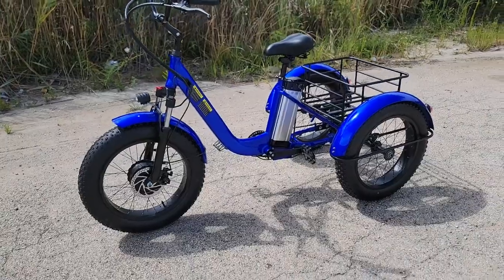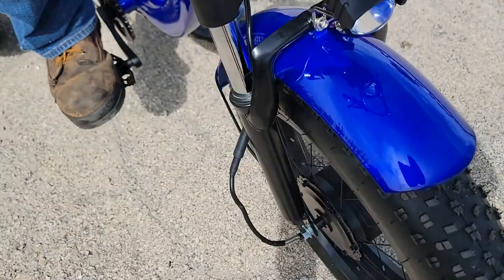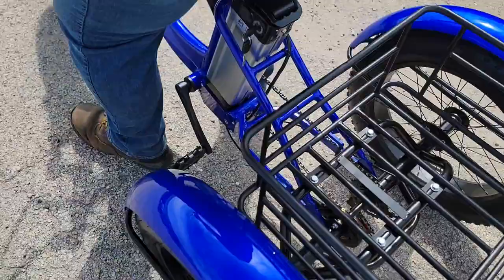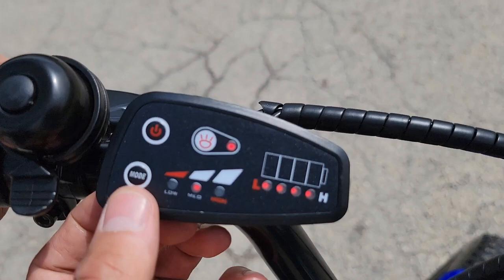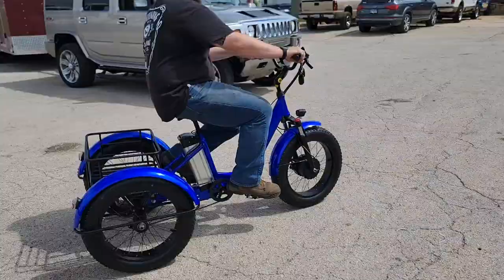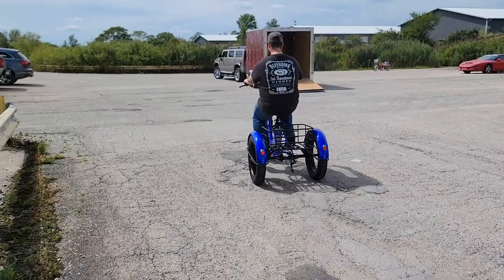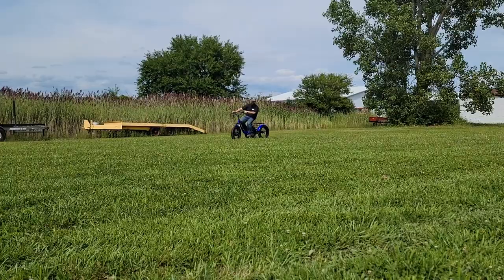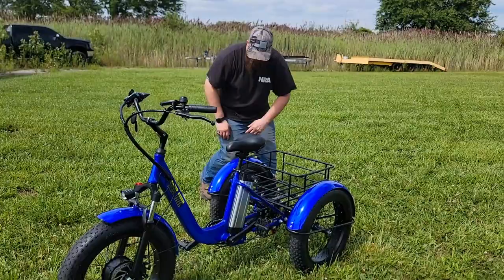Savage Fat Tire Electric Tricycle Trike Available Today With Lithium Battery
Check Out The Fat Tire Electric Trike Available Today! Nationwide Shipping. Featuring Bright Headlight, 7 Speed Trike, 3 Speed Electric Motor, Rear Basket, 4" Wide FAT Tires. 20" Tires.